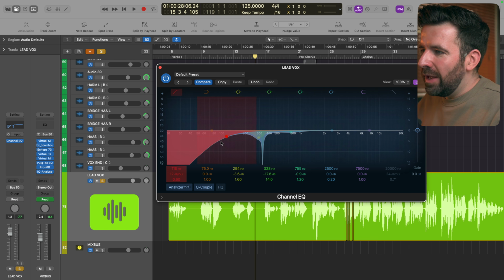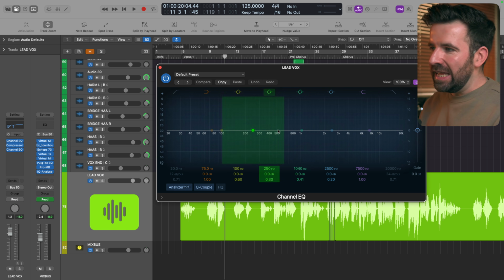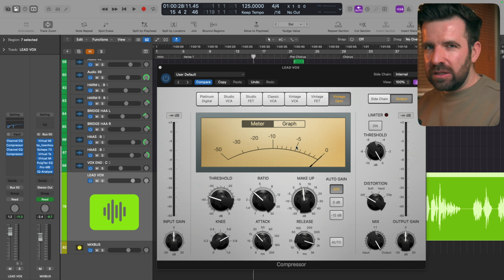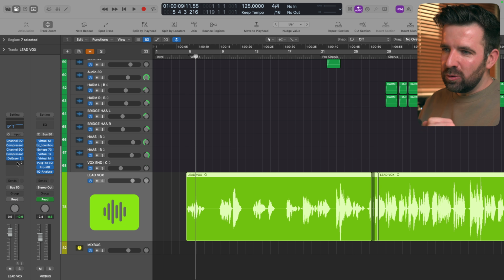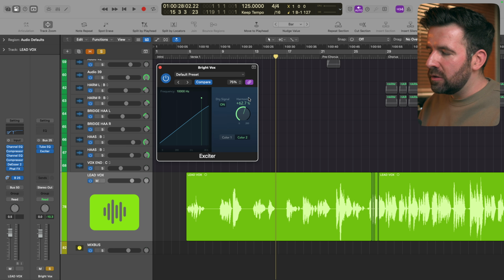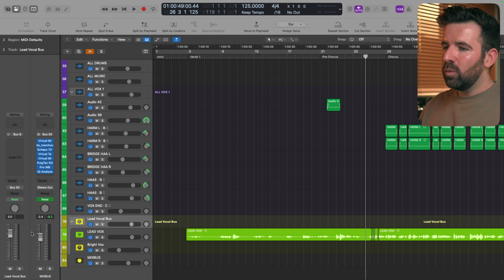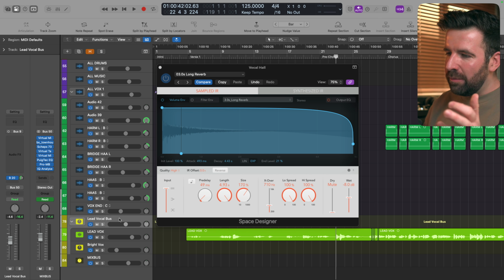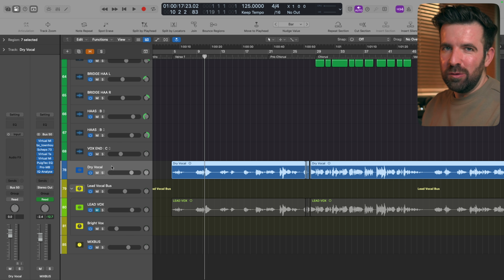The vocal chain that never fails (stock plugin edition)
In this video we’re talking about mixing vocals in Logic Pro using nothing but stock plugins. We look at what are the best plugins for vocal mixing including tricks for getting the most out of compression, EQ, reverb, creative delays and more. It should be said that this isn’t a video just about how to mix in Logic Pro - these principles apply to any DAW. Whether you’re a Cubase user, or you work in Pro Tools, Ableton, FL Studio, Studio One or whatever it may be, you can apply these principles anywhere to recreate this vocal chain.

00:00 Intro
01:00 Raw vocal & how to approach mixing
02:53 Core vocal chain
19:32 Vocal air trick
28:33 Reverb & FX
34:35 The result